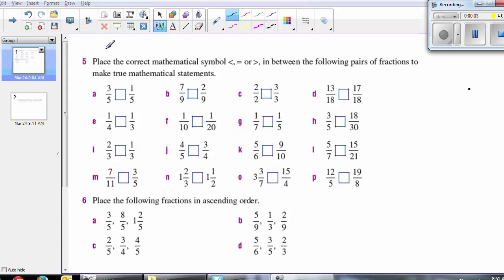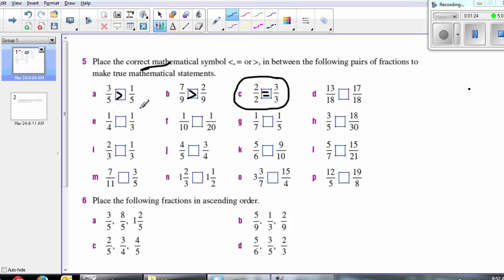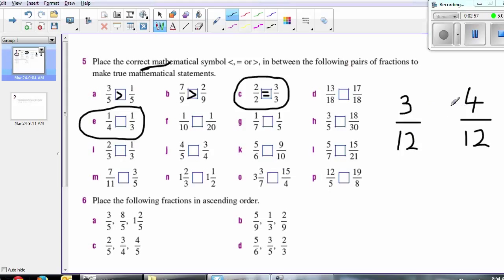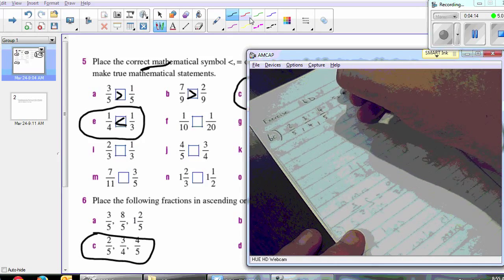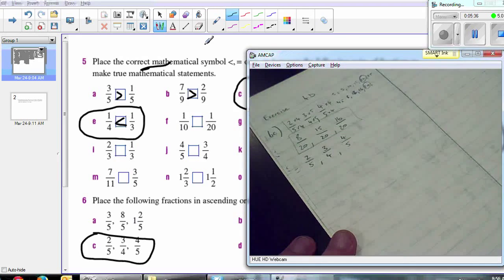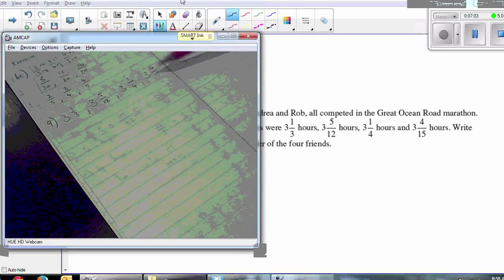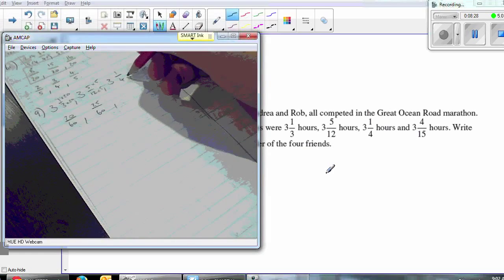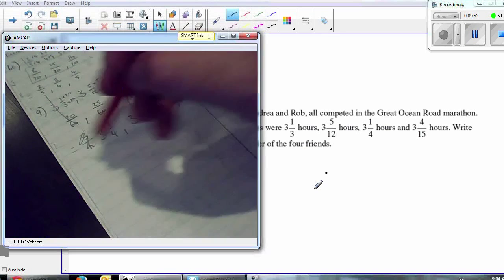4.4 - Ordering Fractions